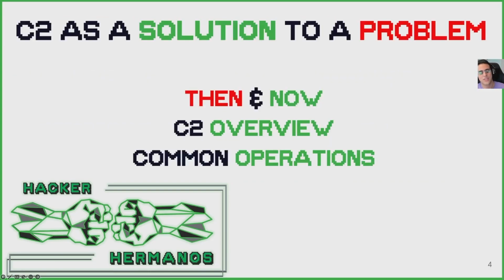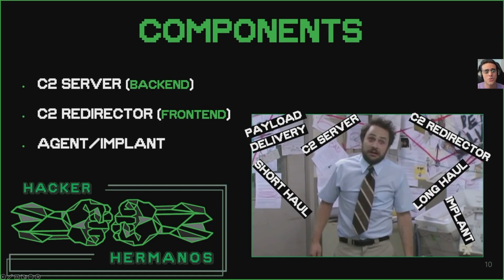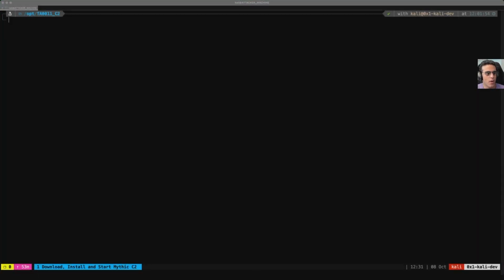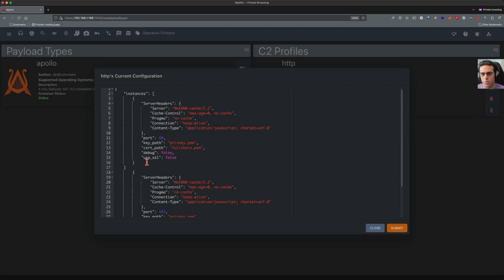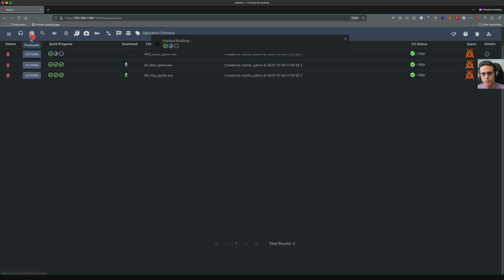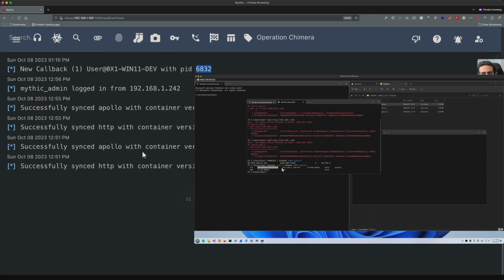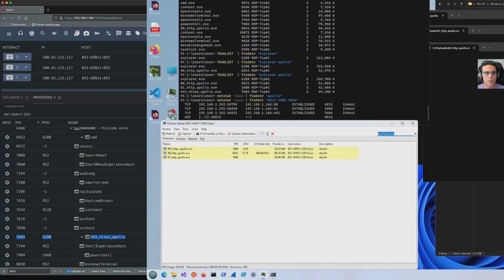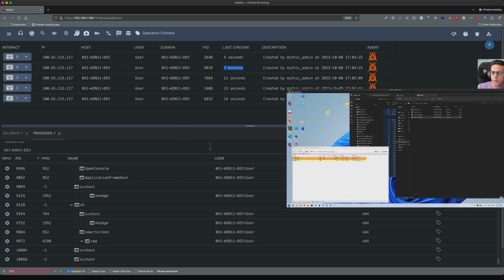Intro to C2 Infra 4 Red Teams (Mythic C2 basic setup)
This is a re-recording from 09/30/2023 "Intro to C2 Infra 4 Red Teams" released on F0xhunt's Discord Server as a live session.

Follow @HackerHermanos for Adversary Emulation tactics, tools, methodology, Penetration Testing, Red Team, Red Team Infrastructure and Cloud Technologies content: